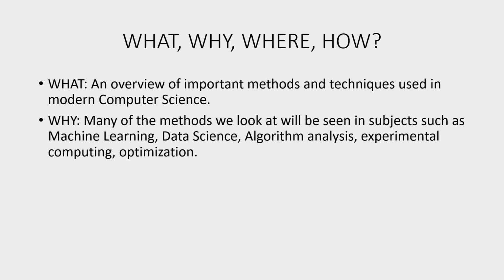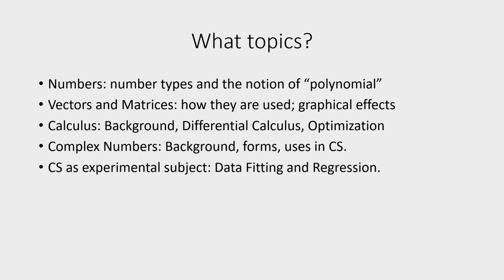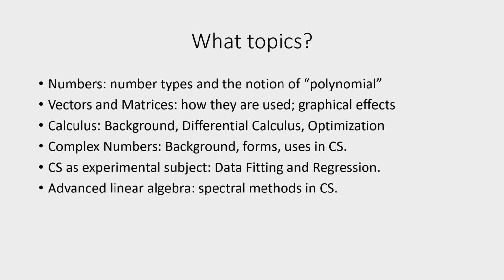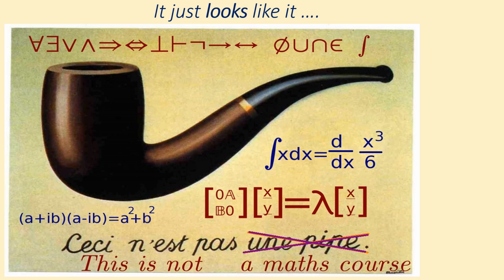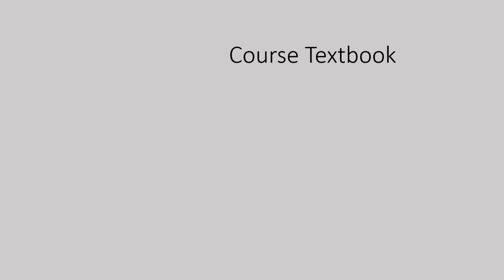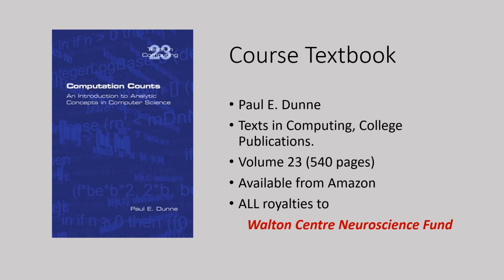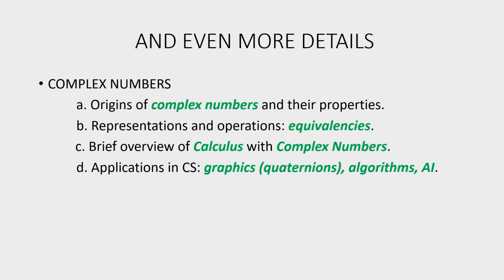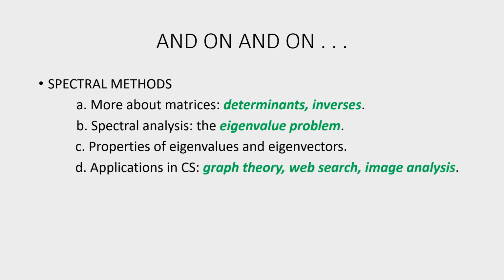Revised Introduction 2025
Introduction for COMP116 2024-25 Academic Year